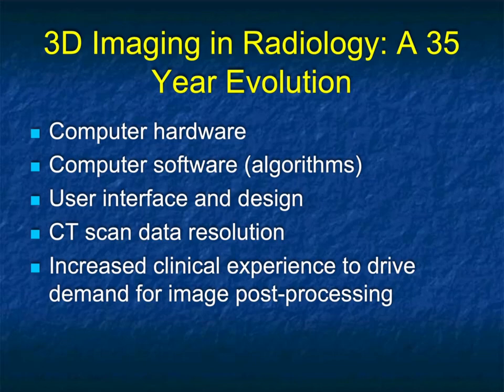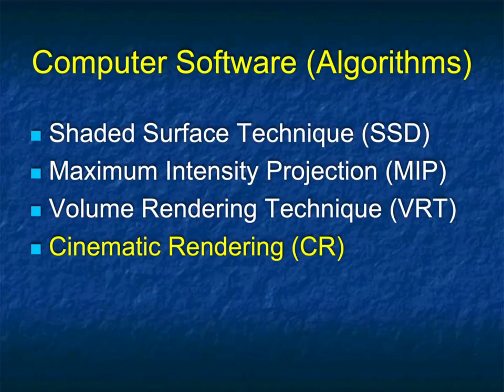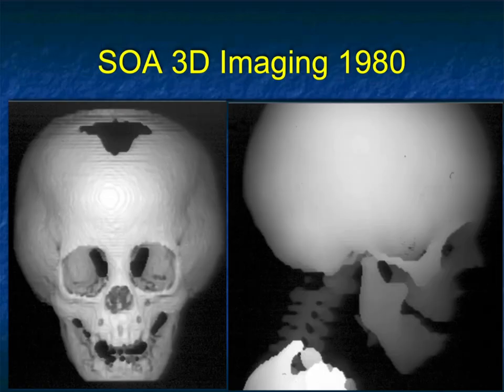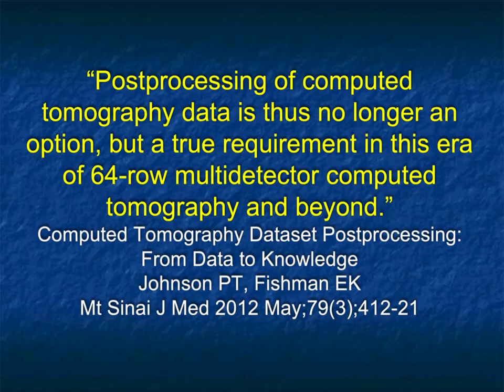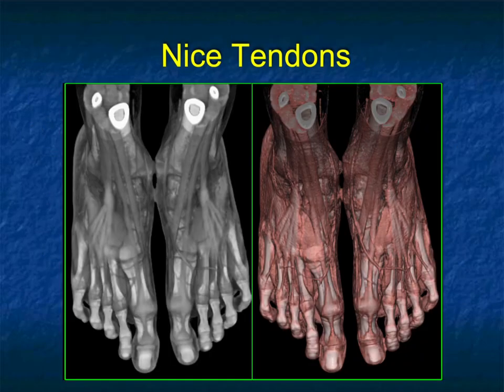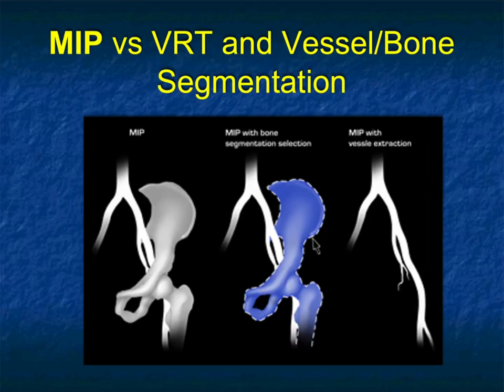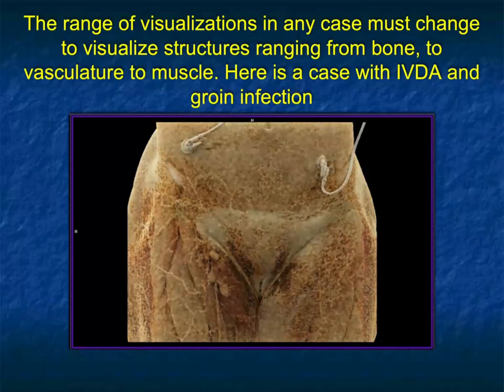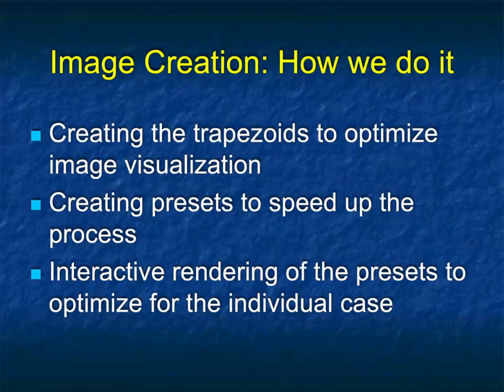Cinematic Rendering: Principles, Clinical Applications and Future Directions - Part 1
➡ In this lecture:
0:25 History of 3D Imaging in Radiology
11:23 Volume Rendering Technique Facts
12:44 Volume Rendering Examples
16:14 Cinematic Rendering